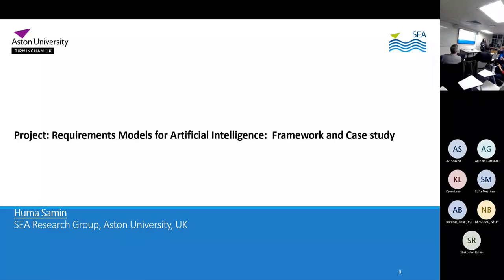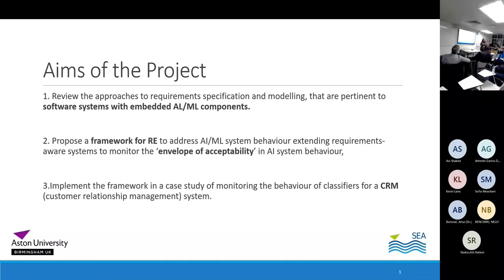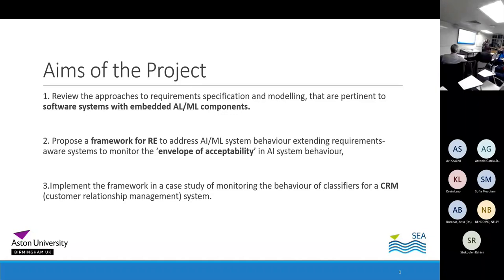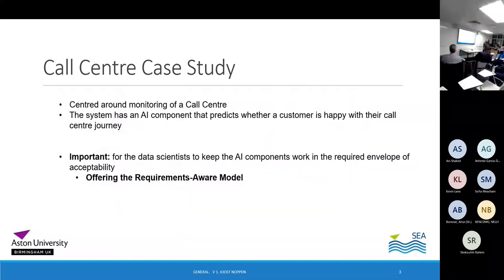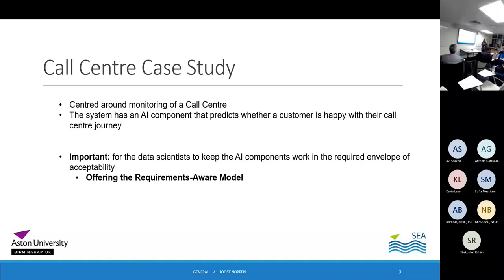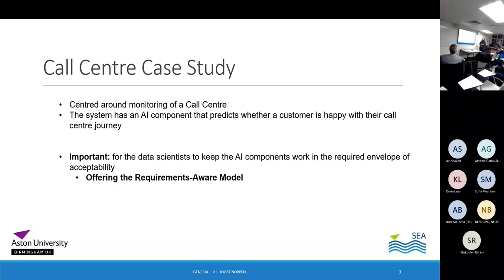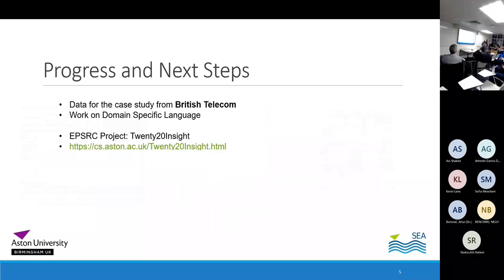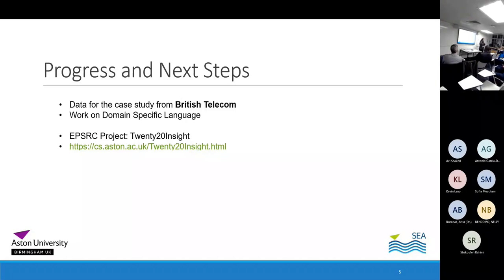Seedcorn Projects - Huma Samin